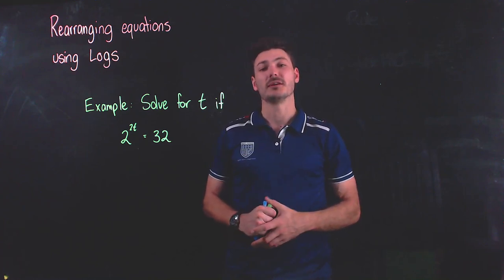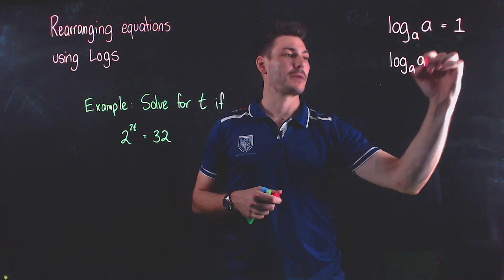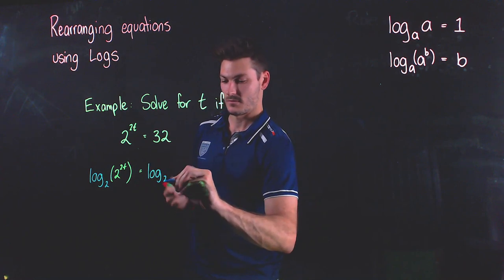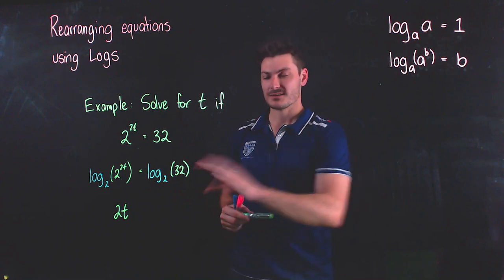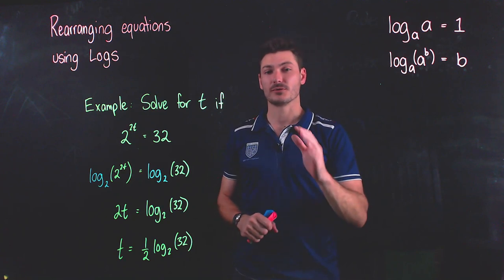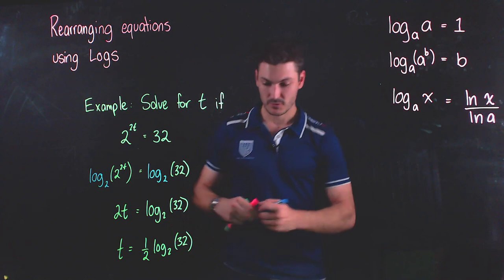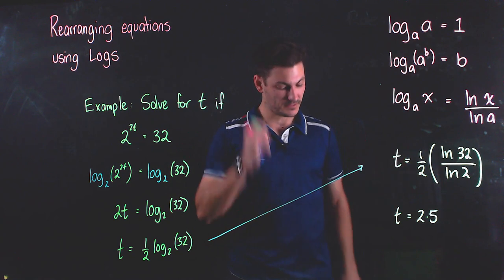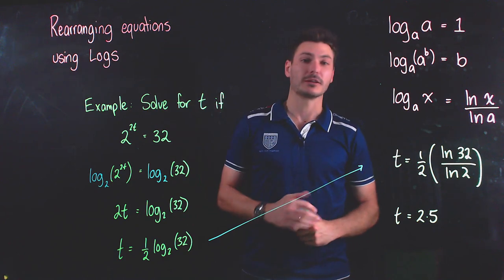How to solve equations using logarithms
Mathematics aimed at high school students. If you have any questions, please post them in the comments below.